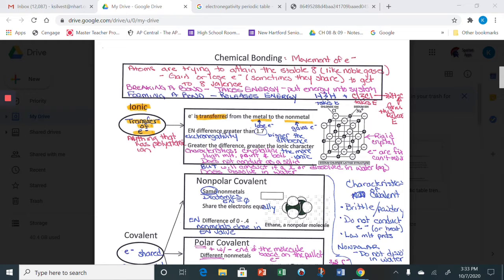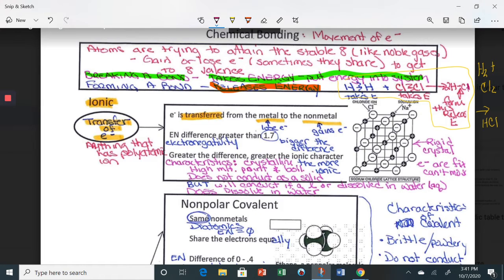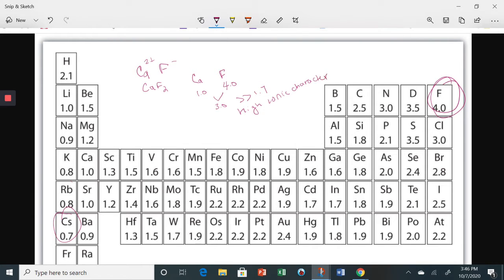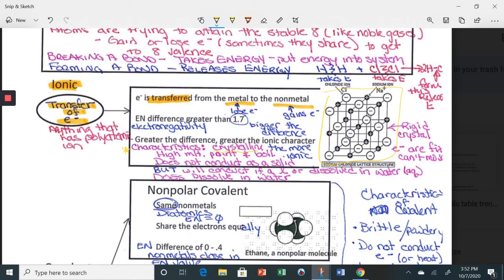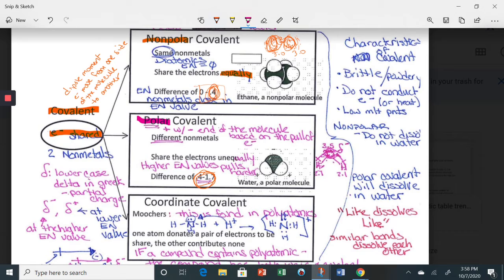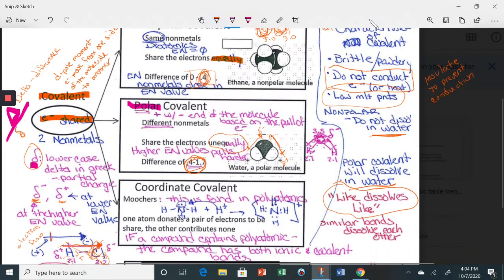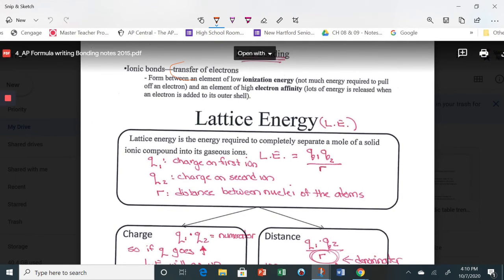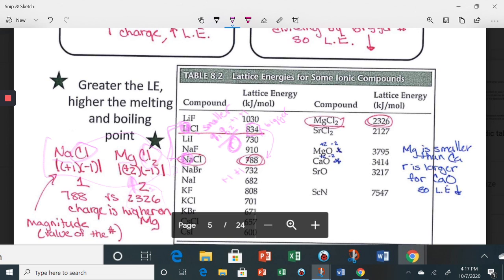Types of bonds and their characteristics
Ionic, covalent, polar and nonpolar, metallic bond;  Description and characteristics